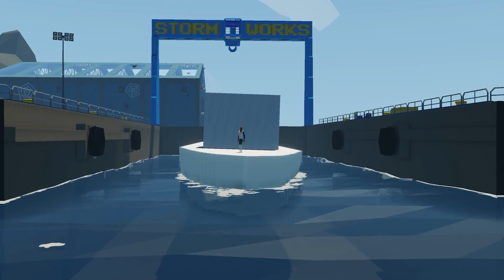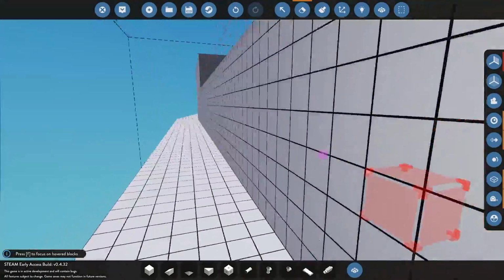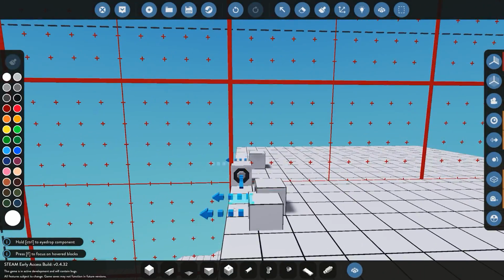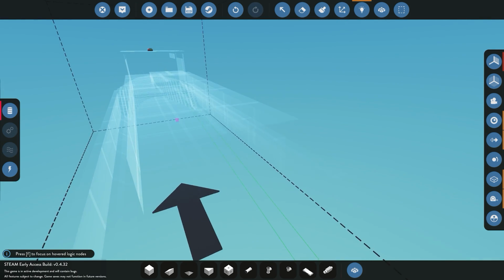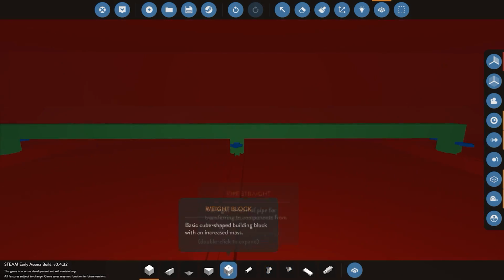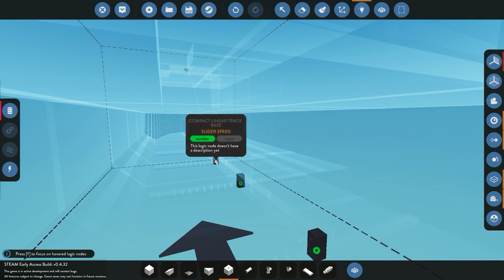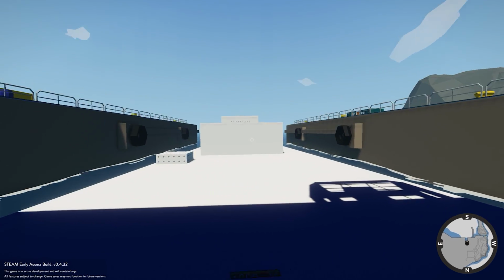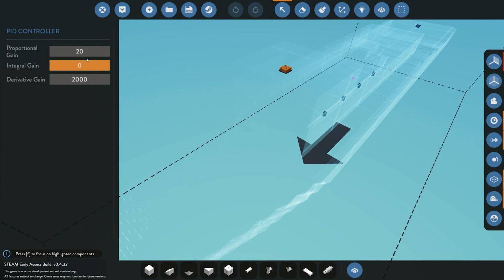Stormworks Active Stabilizer Tutorial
Quick tutorial covering how to make a active stabilizer system in Stormworks.